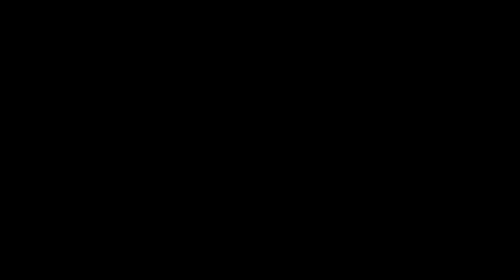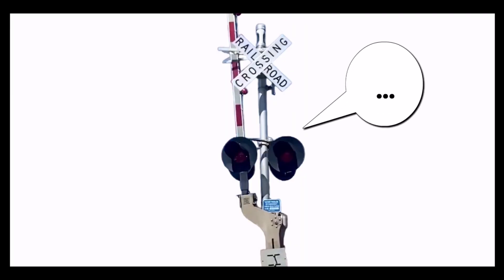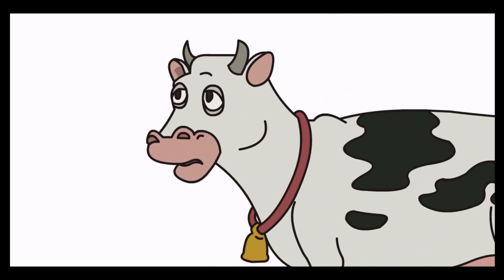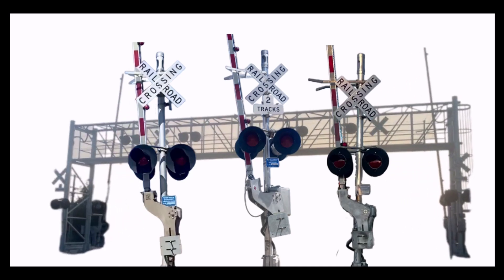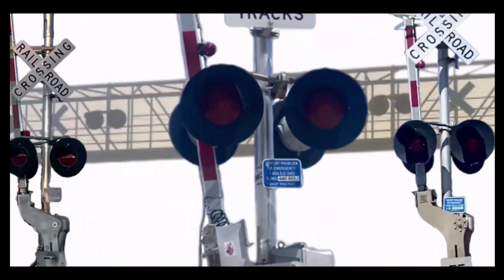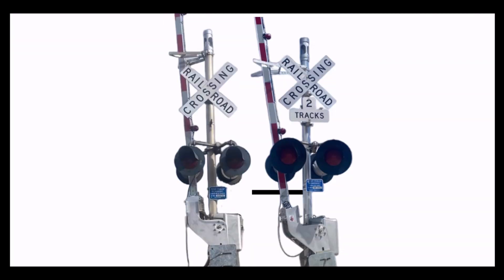Railroad Crossing Shorts 28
© Copyrighted Smartrip Guy 118 Productions, use of any video on my channel is strictly prohibited without permission from me.

Upload Schedule's

Train Video Are Posted On Tuseday Thursday And Saturday at 1:00PM
Mountain Time

Elevator Videos Posted On Wednesday Friday and Sunday At 2:00PM
Mountain Time

Live Streams Or Other Videos Posted On Saturday, Monday At 4:00PM Or 7:00PM
Mountain Time